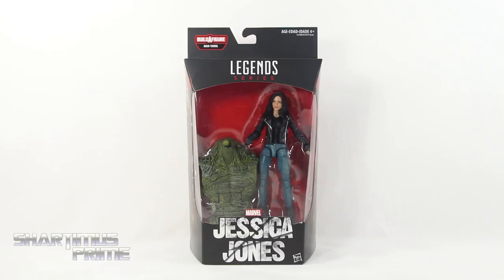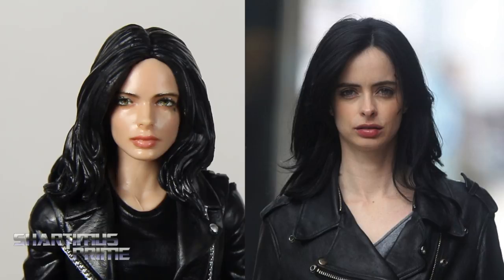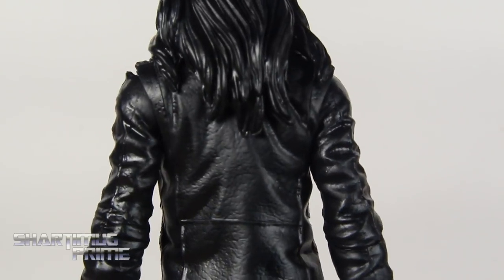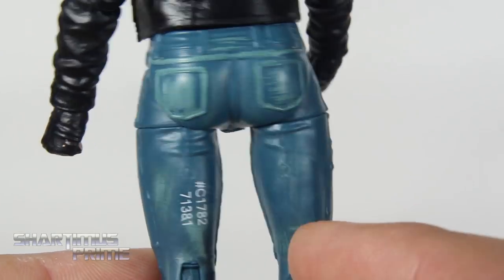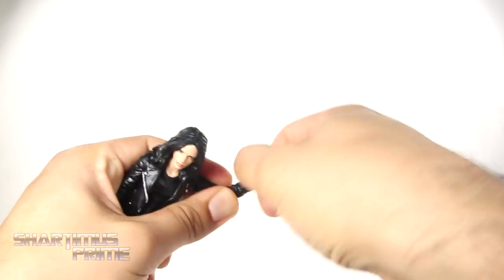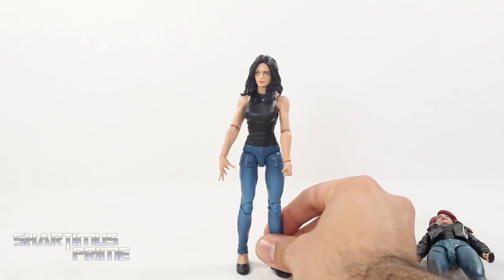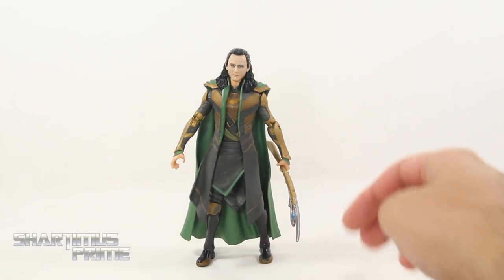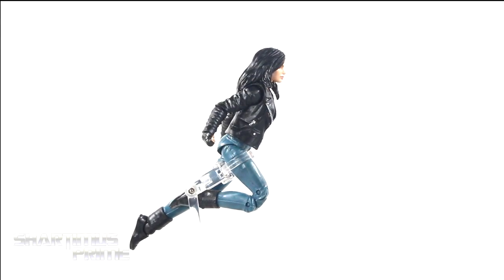Marvel Legends Netflix Jessica Jones Man-Thing BAF Wave Hasbro Action Figure Toy Review